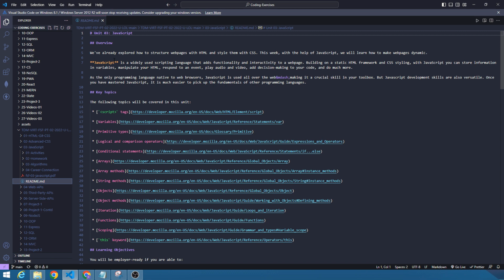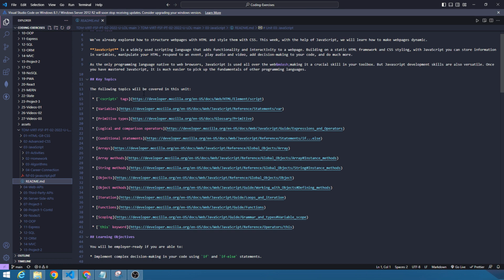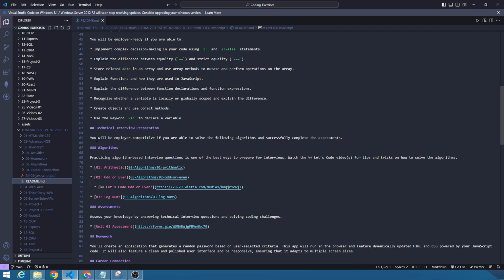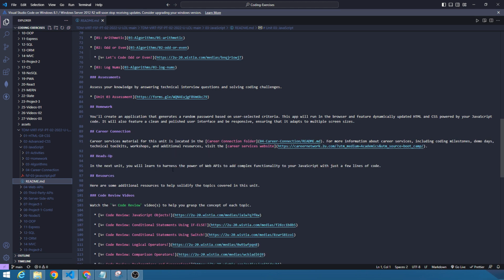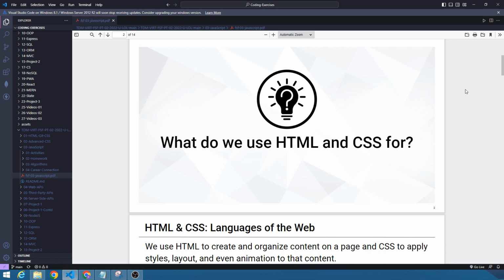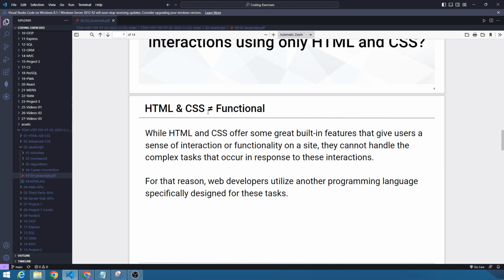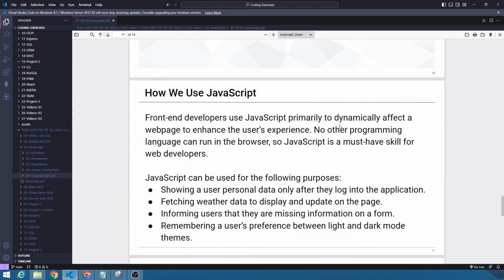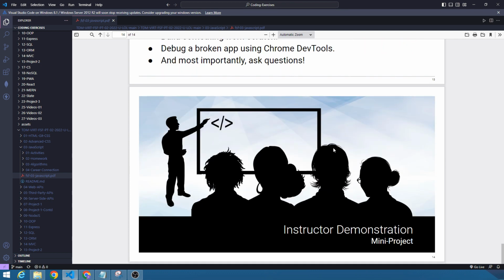Javascrip Unit Intro